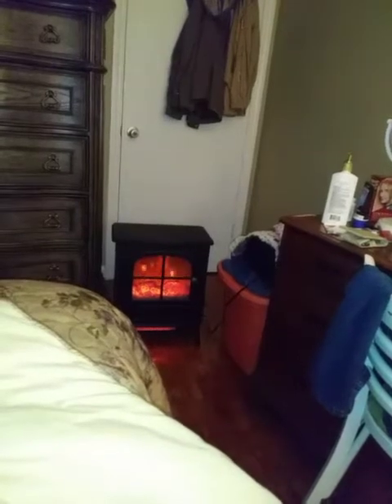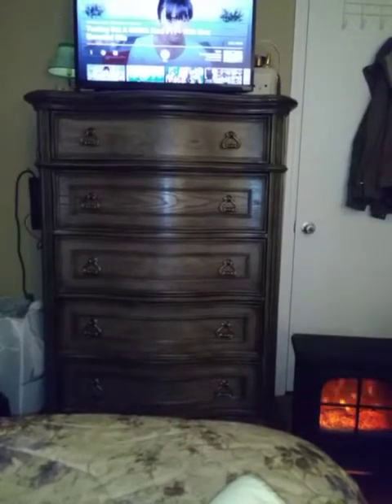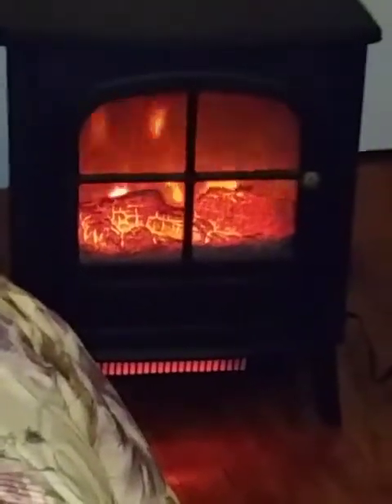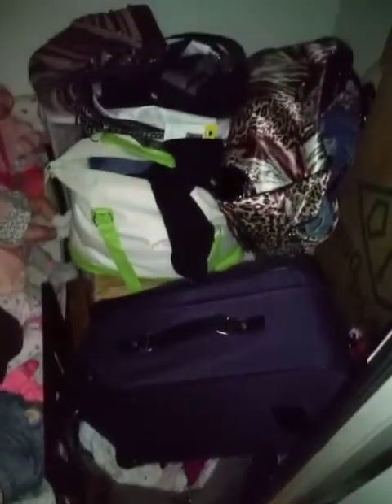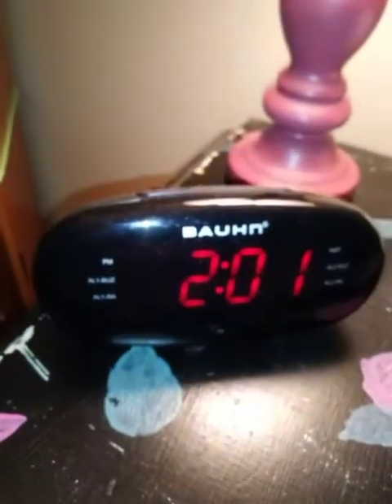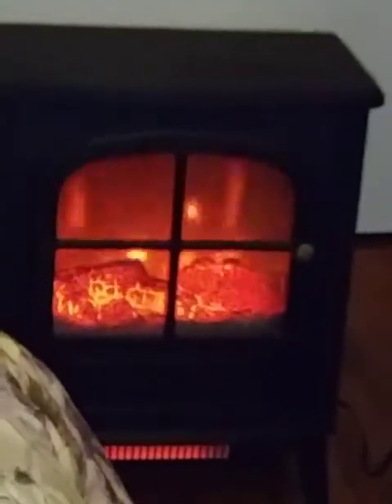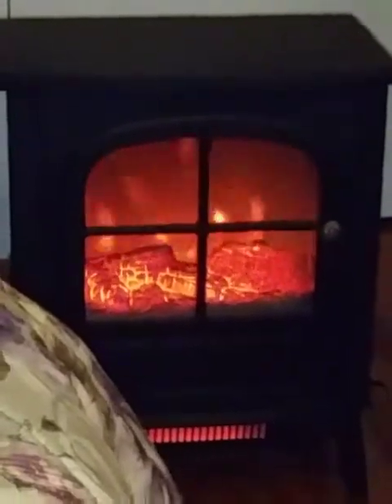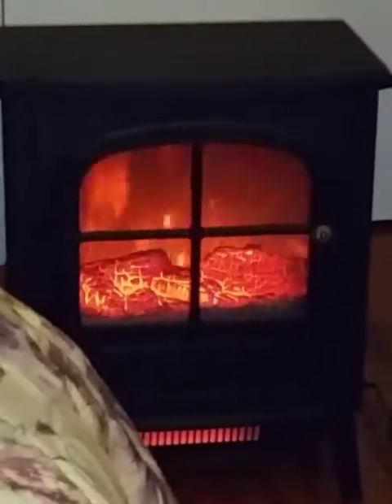Late night chat